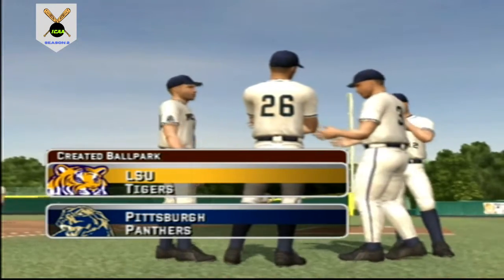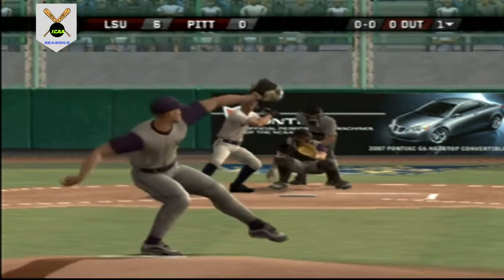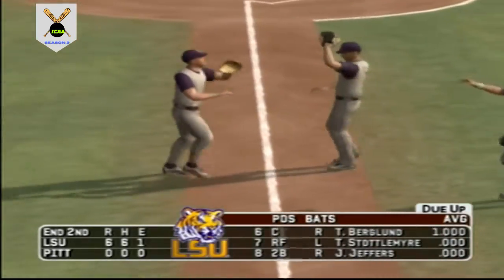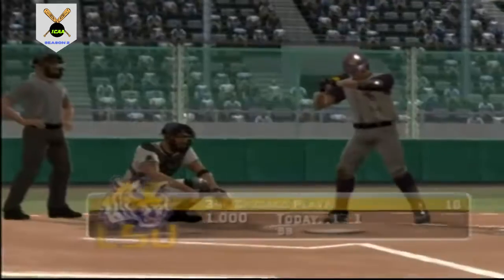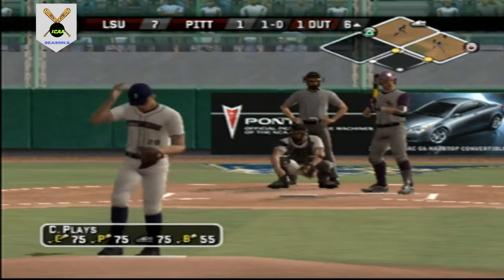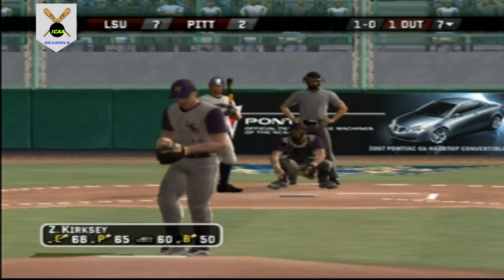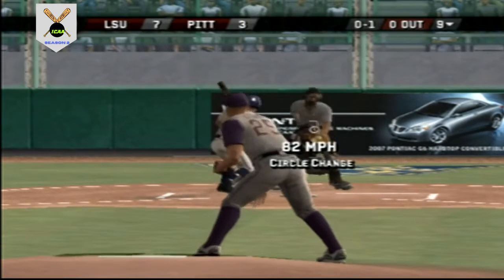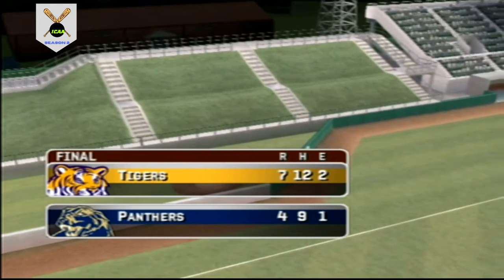ICAA Baseball Week 2 LSU at Pittsburgh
Ever wanted to be AD, Coach, or a Player of your favorite School and decide how it develops in all the 3 major sports, football, basketball and baseball. Well now you can by joining the ICAA, it is completely free. Check us out on our discord for more!